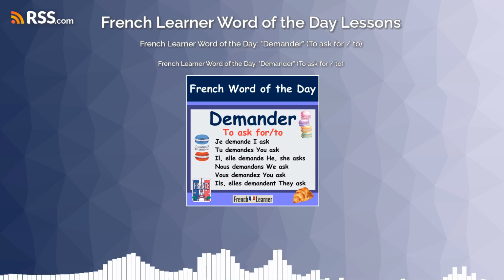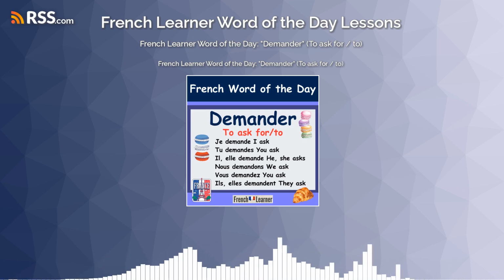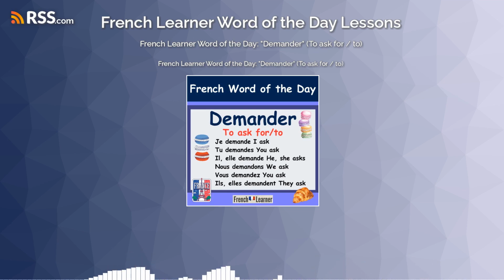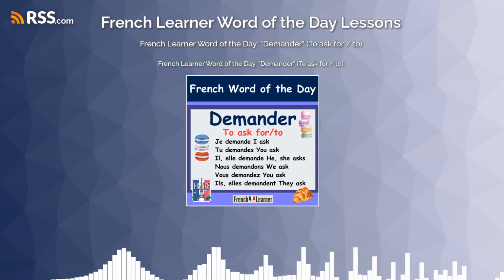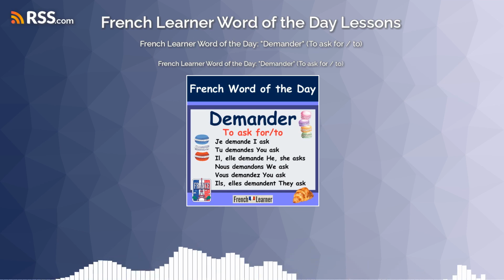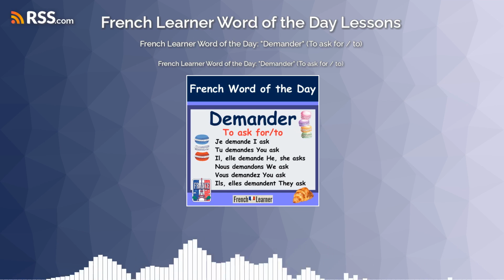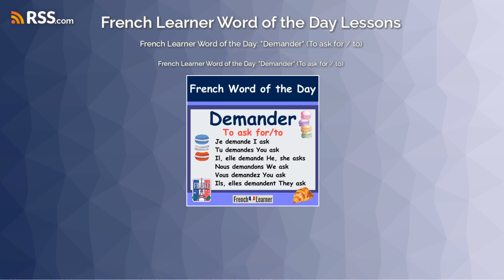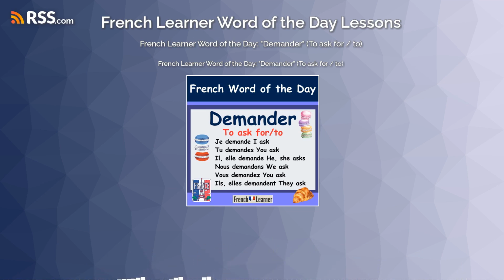French Learner Word of the Day: "Demander" (To ask for / to)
The French Learner Word of the Day is: "Demander" (To ask for / to). Learn about this word and how to use it in today's episode.

Chapters:
0:00:00 - French Learner Word of the Day: "Demander" (To ask for / to)